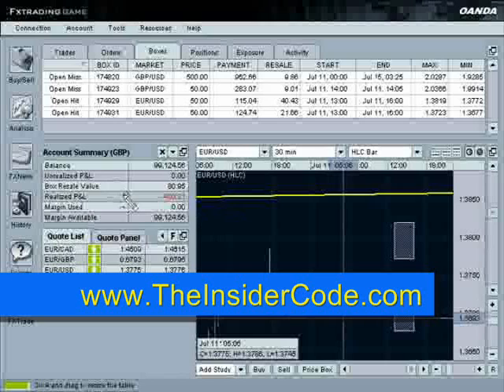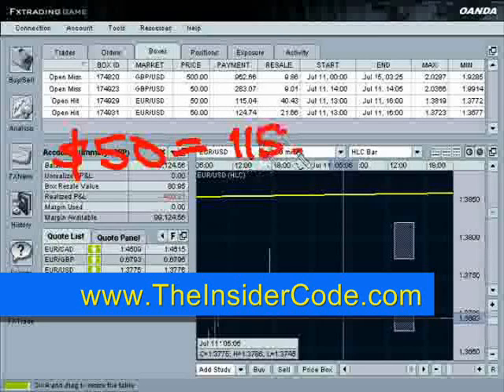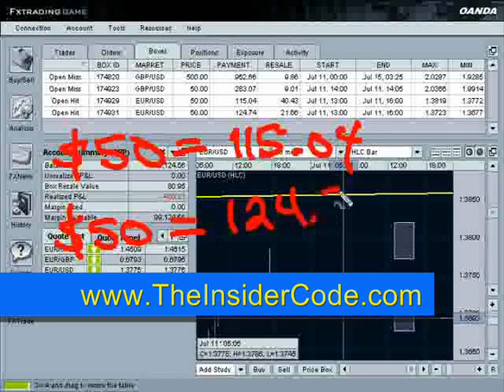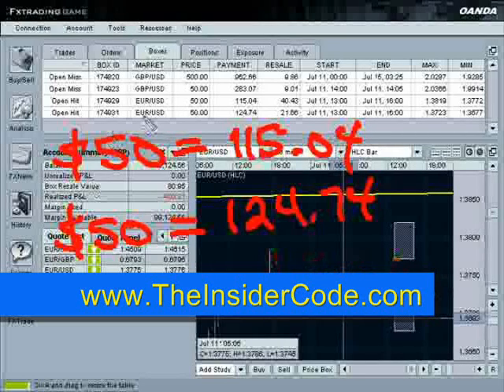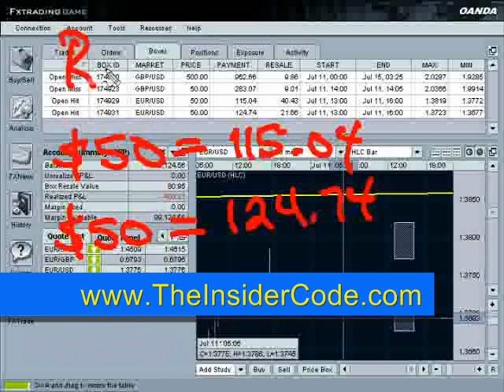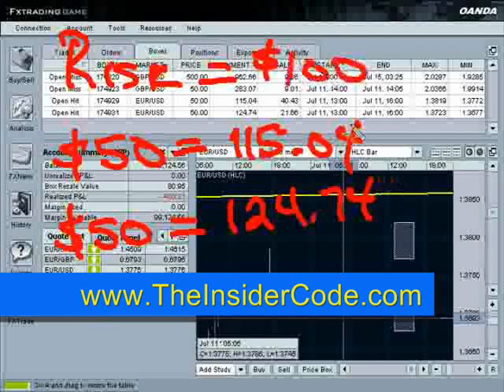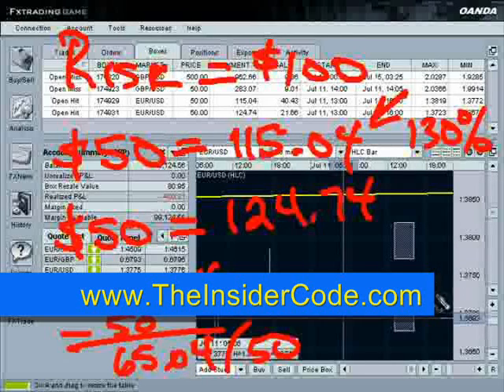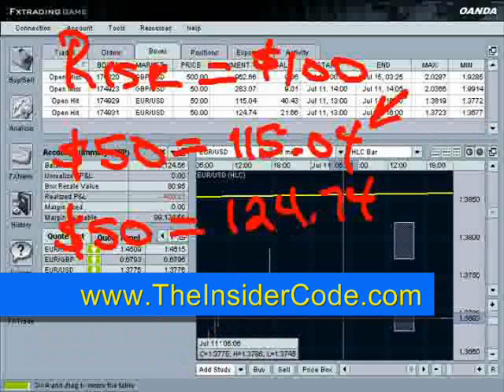How to Trade in Forex - TheInsiderCode.com Mac X pt.23c